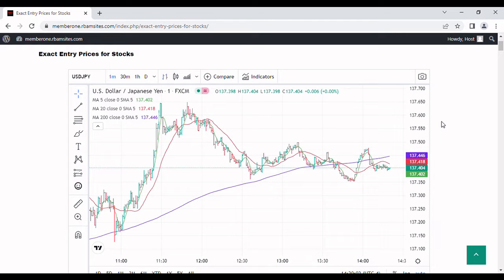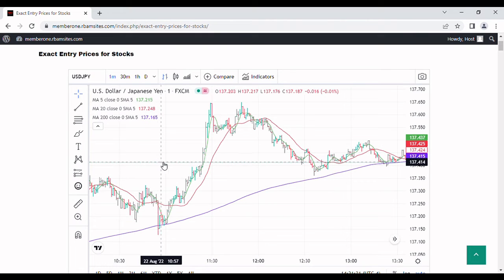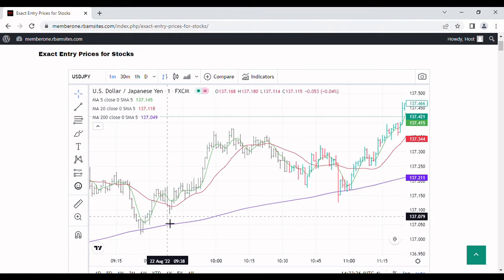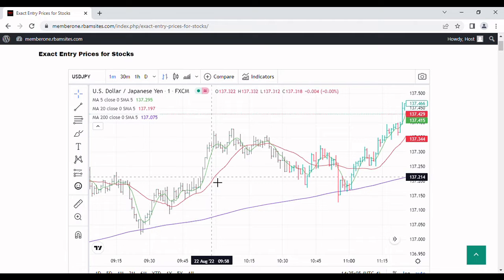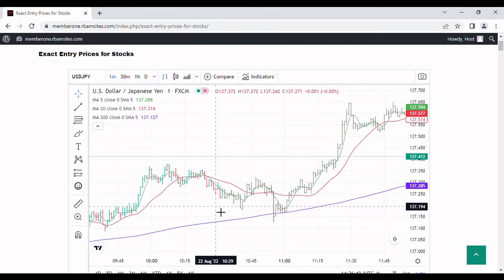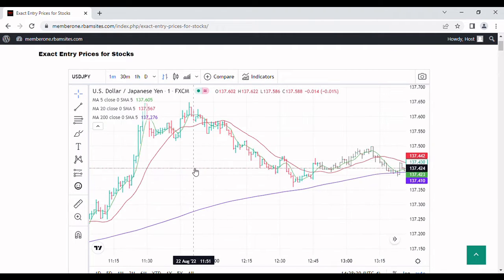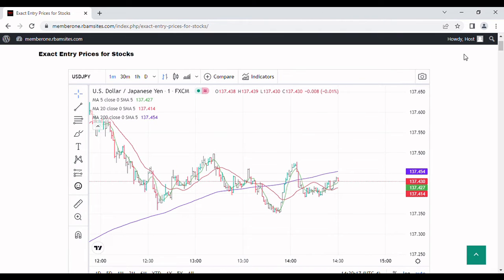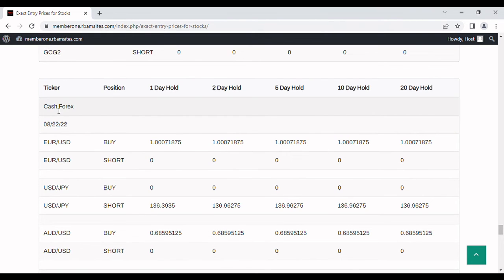Forex, Day Trading, Trading Strategy with exact entry prices.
This video discusses Forex, Day Trading, Trading Strategy  with exact entry prices.

A Forex table on our website with exact entry prices is updated every weekday by 7am at RBAM Research®.

This video relates to: forex, day trading, trading strategy, moving average trading strategy, moving average